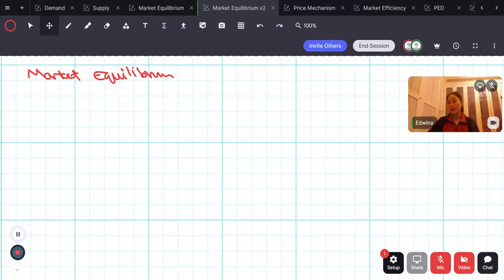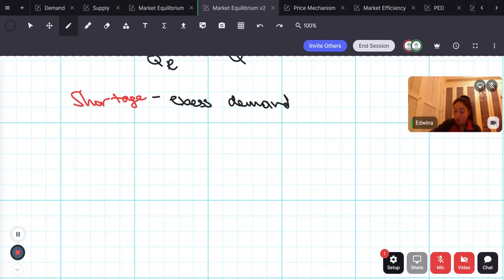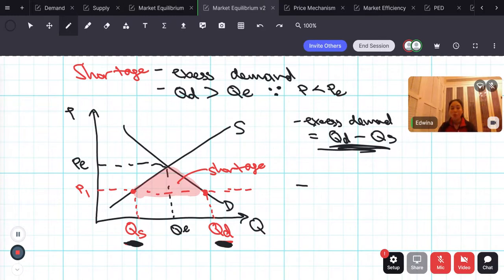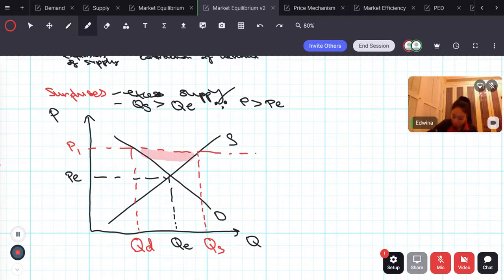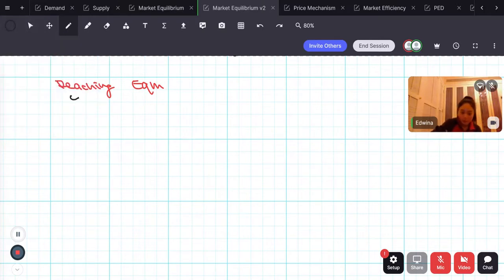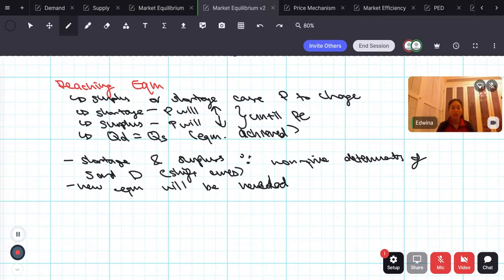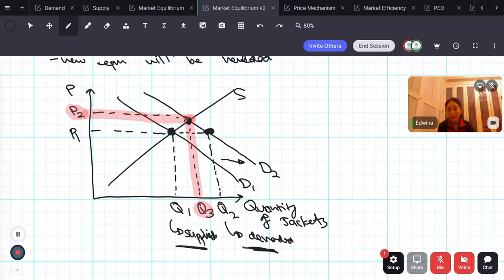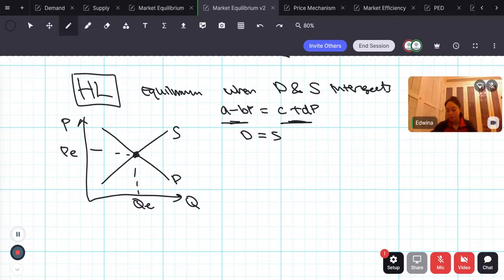IB ECON Paper 1 - Market Equilibrium FULLY EXPLAINED - Score 7 IBDP Economics